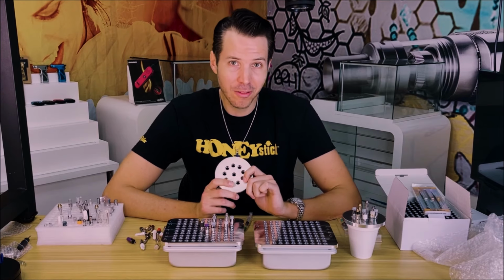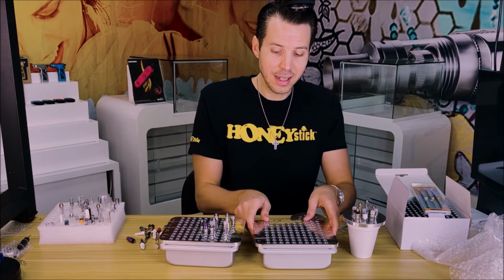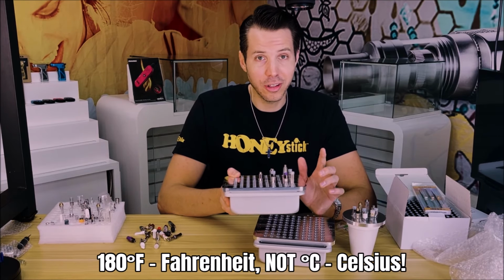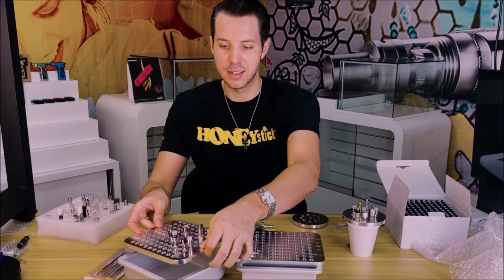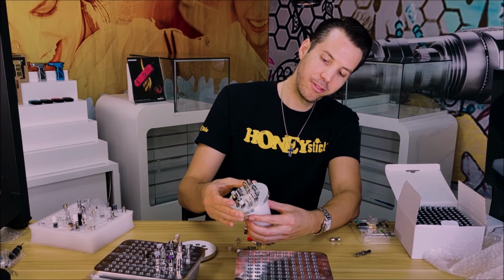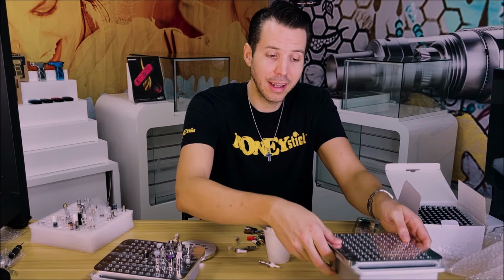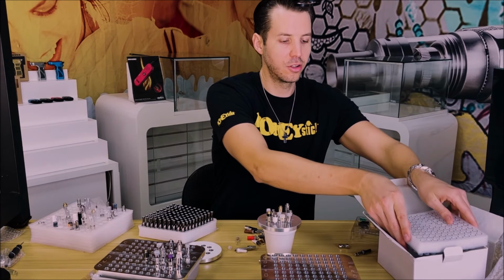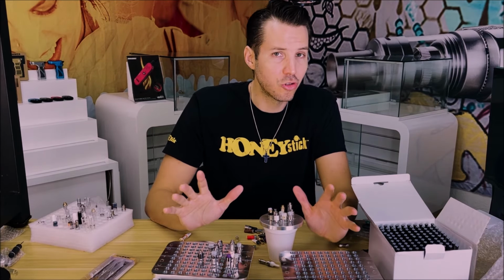Best way to remove oil from prefilled cartridge! How to recover oil from vape cartridges?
In this video Dan Hoff, the COO of HoneyStick will go through one of the most efficient ways to remove oil from prefilled 510 thread vape cartridges. We have all had cartridges that don’t work, don’t perform but still have very valuable oil in them, be it CBD or medicinal oil. How do you get the oil out of the Vape cartridges? Well, if you are an extractor and have many carts or a bad batch or if you are a home user and need it for personal use on a few carts, then one of the 2 CartDub systems is perfect for you. This system uses no additives, is safe, efficient, and effective, and will not alter the potency of your oil. It is also a great oil to help you fill cartridges and preheat cartridges to make filling your 510 thread vape carts easier. Dan will walk you through and show you how the units look feel and work. Each unit has a lifetime warranty and is proudly made in the USA.

Enjoy this wax cartridge w/ discount! Enter HONEY420 to save 20% on your entire purchase
Comment if you have any questions and we will answer them in our next video 😎

OR

😎 Vape Responsibly and STAY LIFTED! 💨💨💨